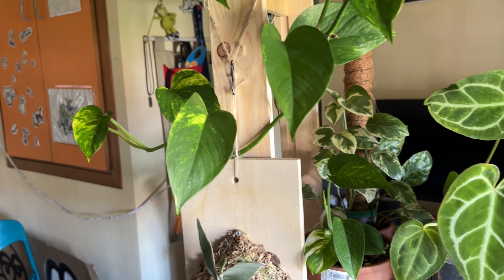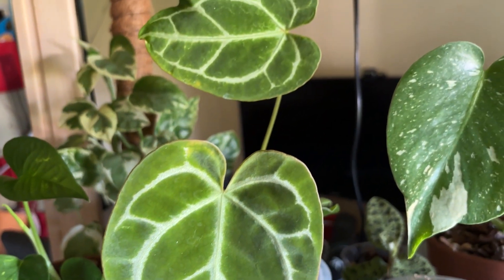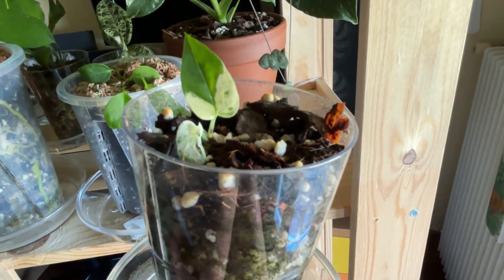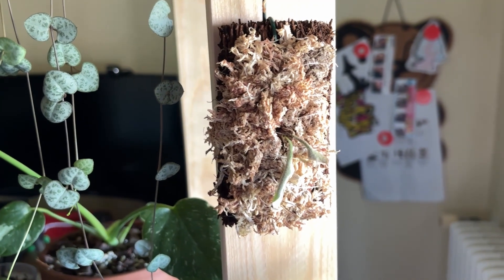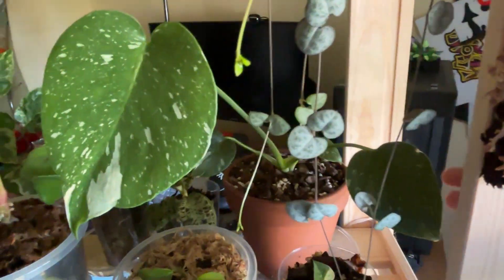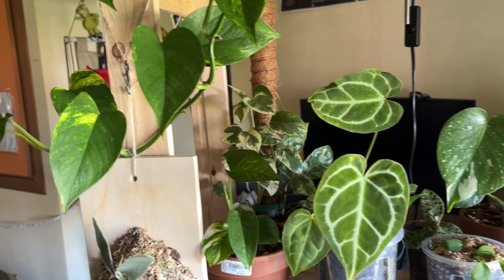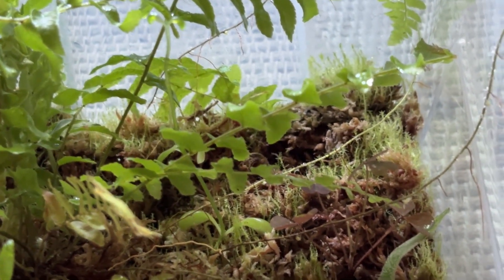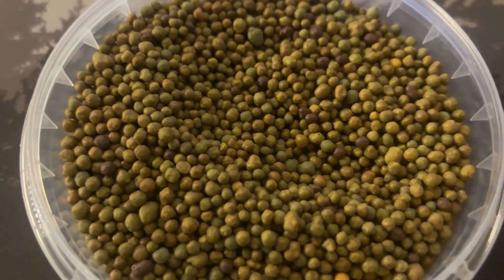#2 My houseplants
after 2nd weeks the real first update